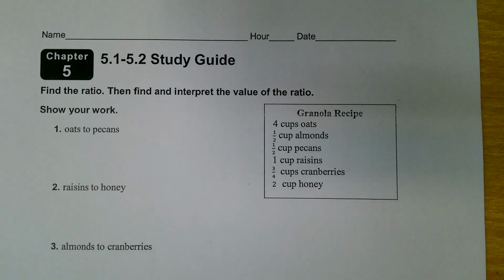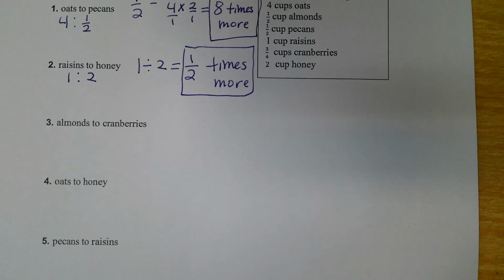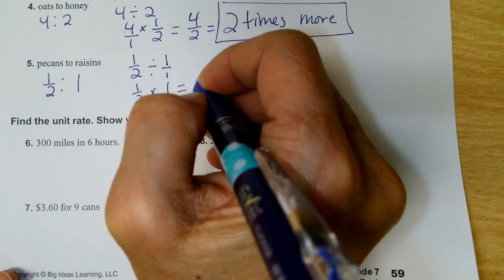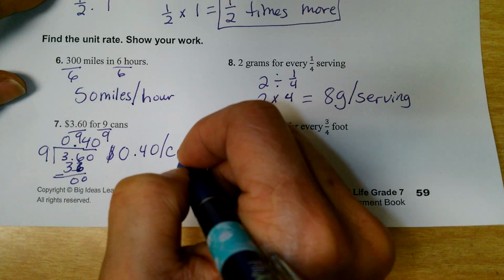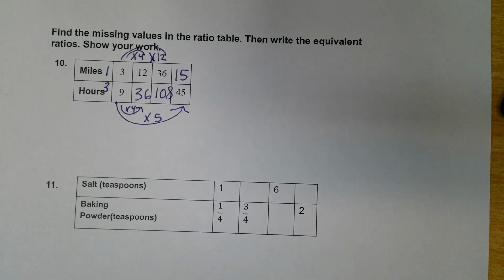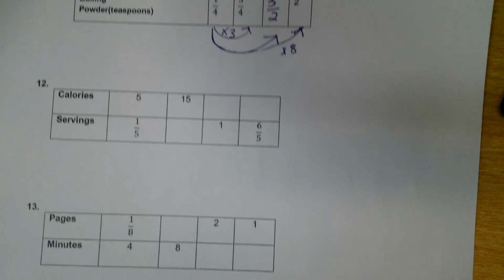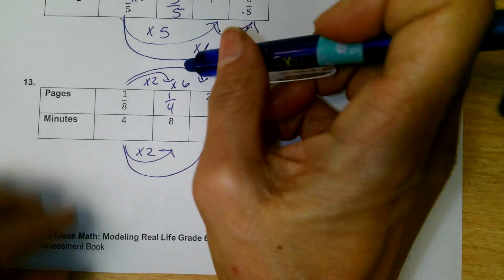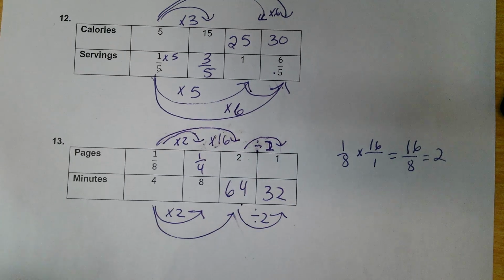5.1-5.2 Study Guide ADV Feb 3, 2020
5.1-5.2 Study Guide ADV